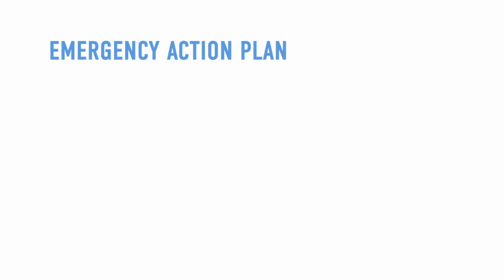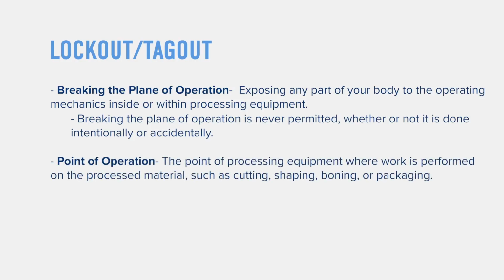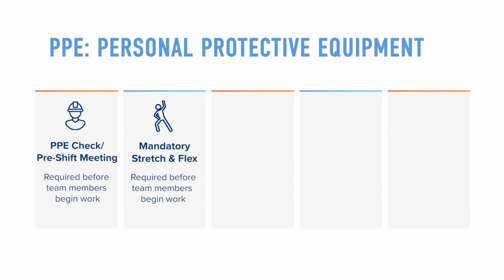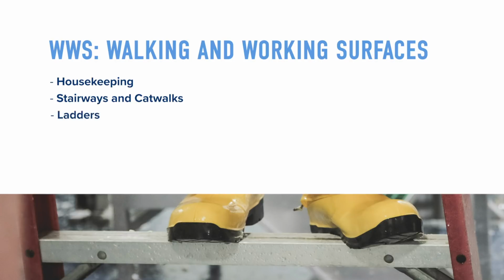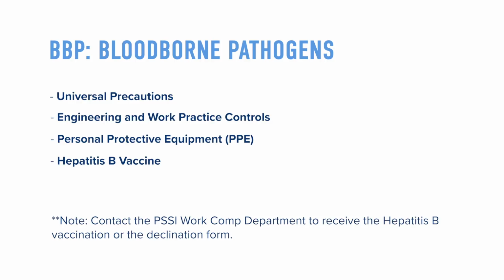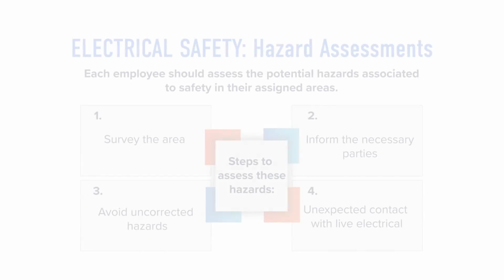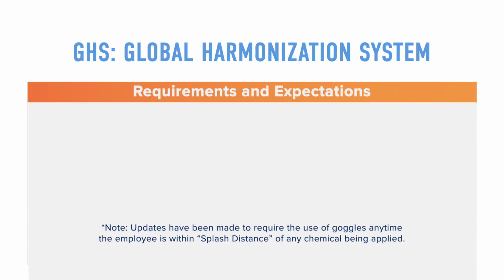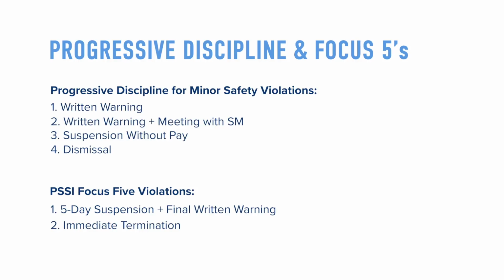2019 Safety Handbook